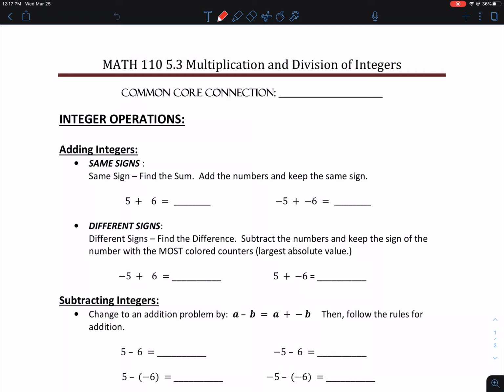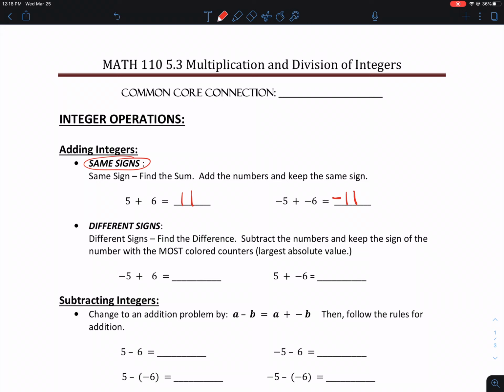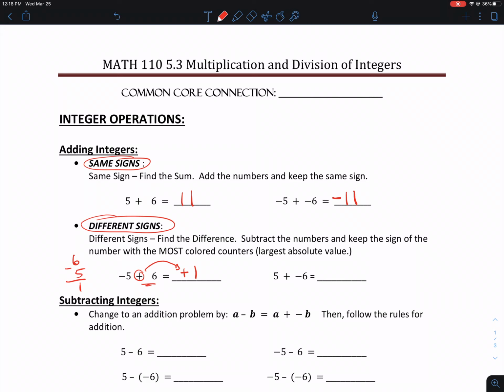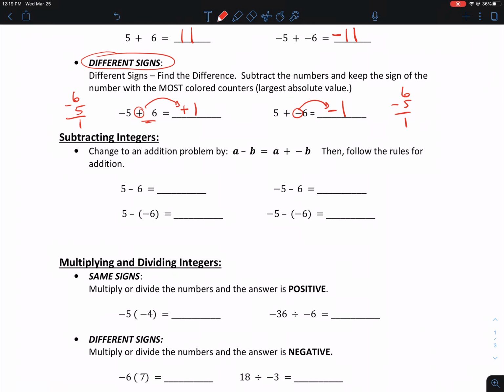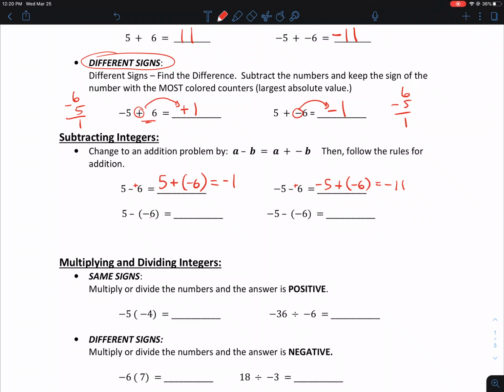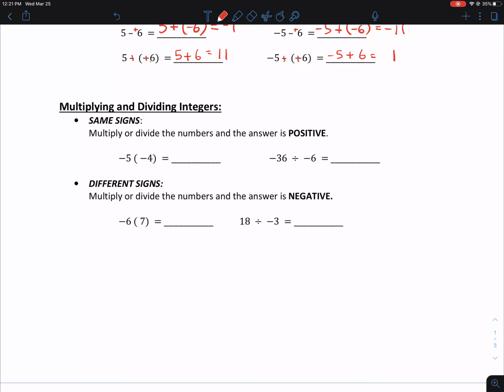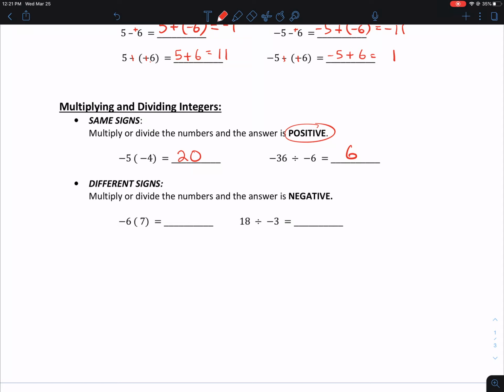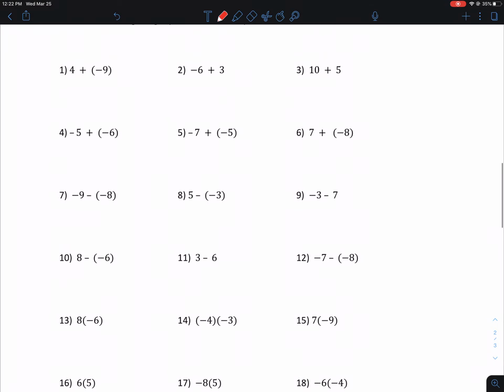Day 4 - 5.3